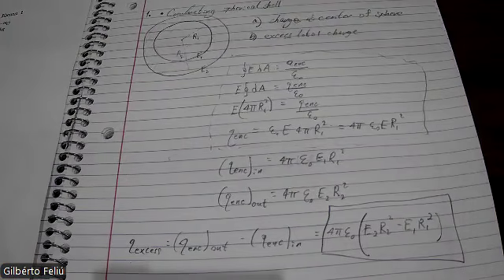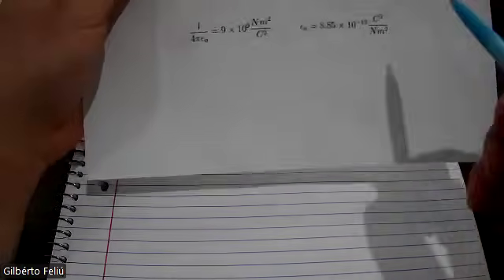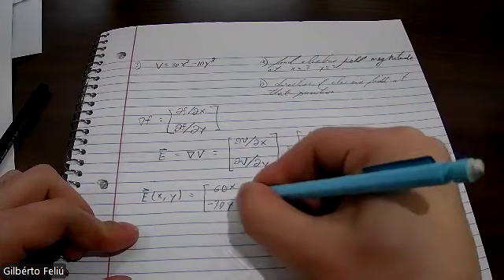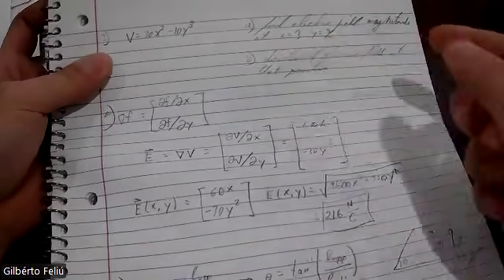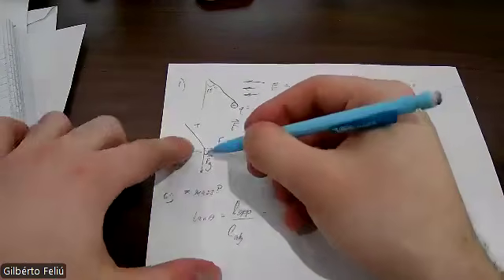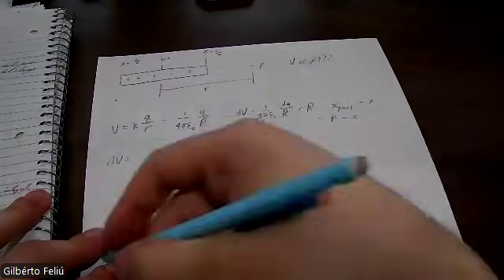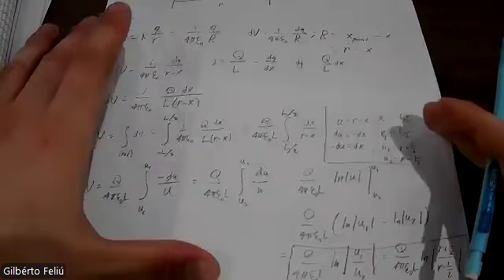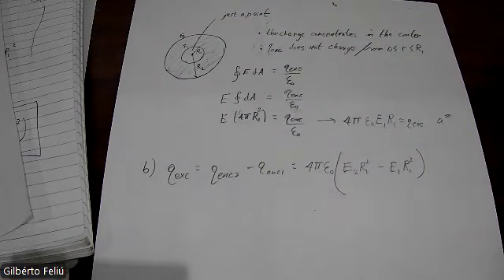Test 1 Review: Gauss's Law, Electric Fields, Electric Potential, Potential and Potential Energy